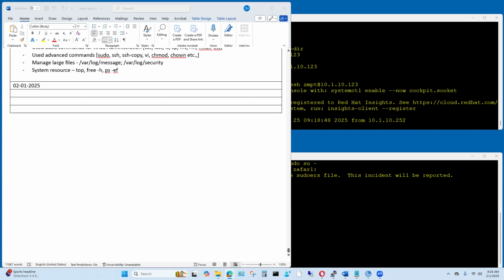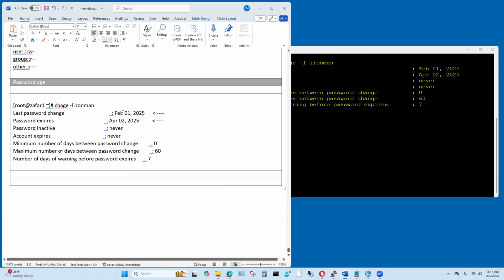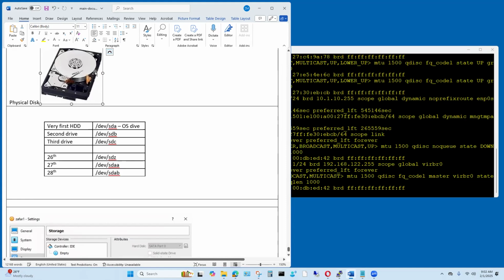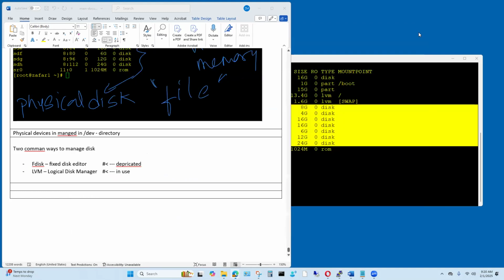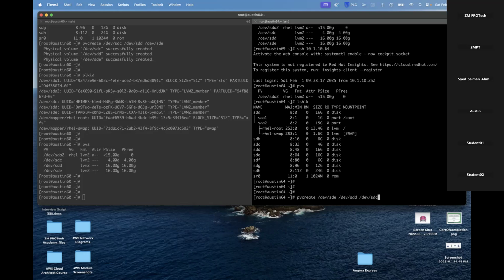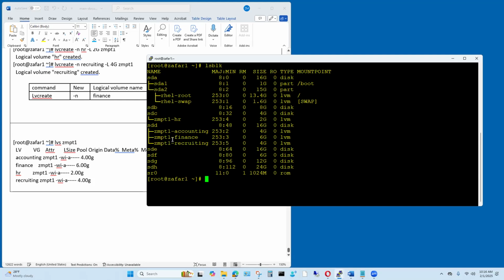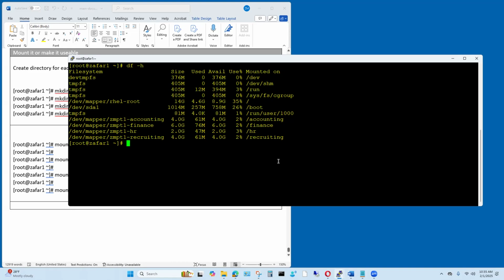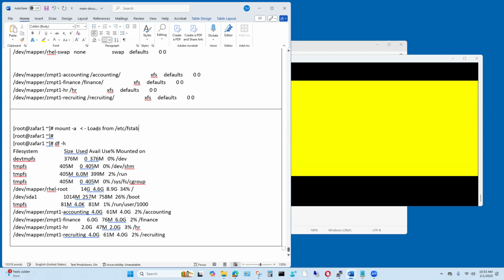ZM PROTech Linux Academy 02-01-2025 0377 by Zafar Mohiuddin